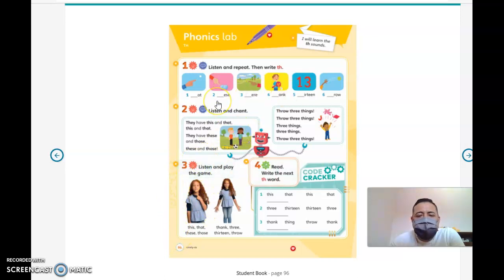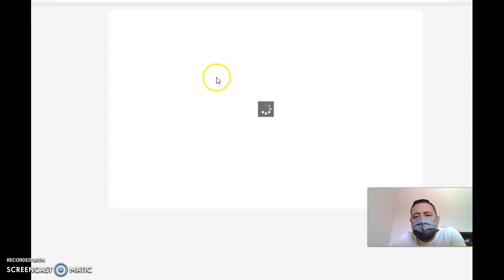2nd grade elementary Friday 1st, April 2022